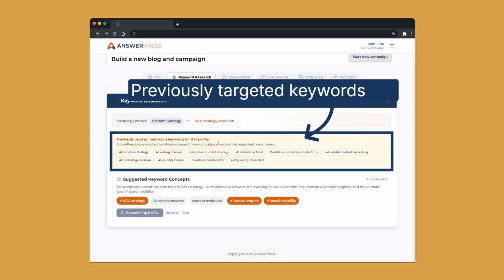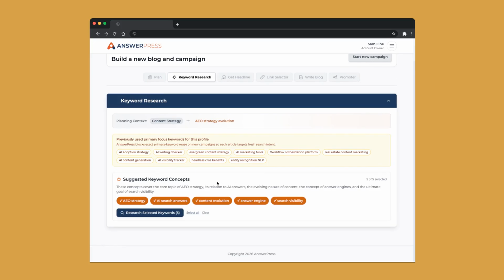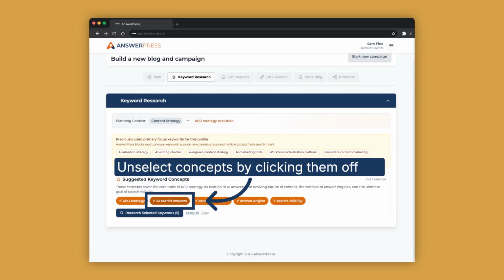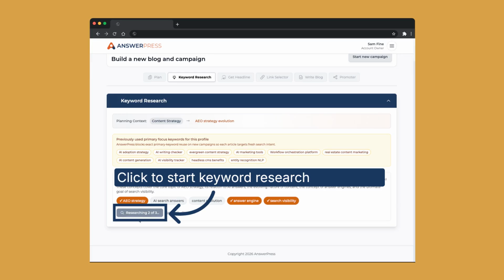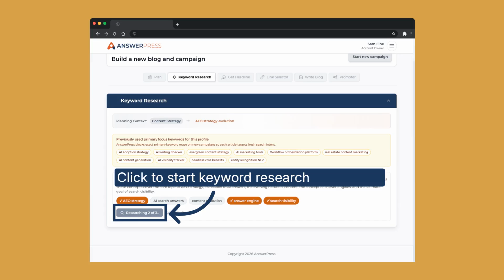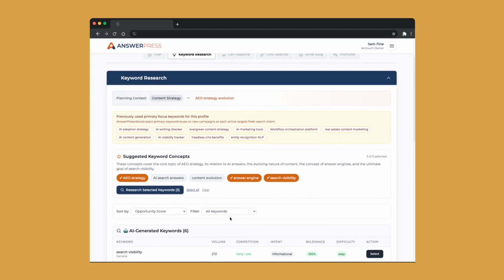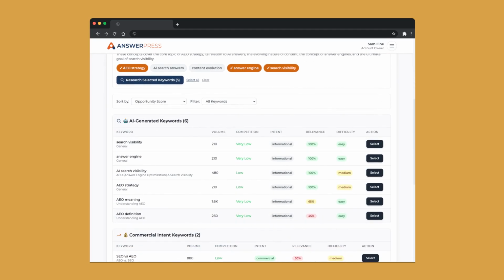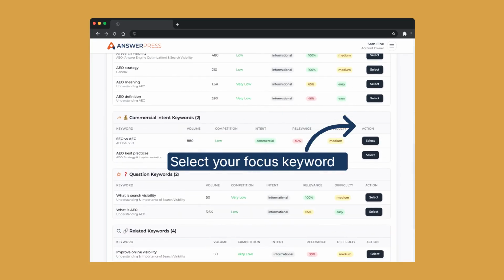How to Conduct Keyword Research in AnswerPress: Select Effective Keywords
Learn how to run keyword research in AnswerPress and pick the right keywords for your content strategy. This walkthrough covers everything from generating keyword concepts to locking in your final focus keyword.

What you'll learn:
Introduce keyword research
Keyword research starts automatically once you select your topic in the campaign builder.

Suggest keyword concepts
AnswerPress suggests broad keyword concepts to seed your research, based on your planning context.

Edit keyword concepts
Click any suggested concept to exclude it before you run the research.

Monitor research progress
Lock in your concepts and watch AnswerPress research each one in real time.

Review keyword data categories
See search volume, competition, intent, relevance, and difficulty for every keyword AnswerPress finds.

Choose low competition keywords
Look for keywords with a strong balance of search volume and low difficulty; these are your best targets.

Finalize keyword selection
Select your focus keyword to lock it in for your content.